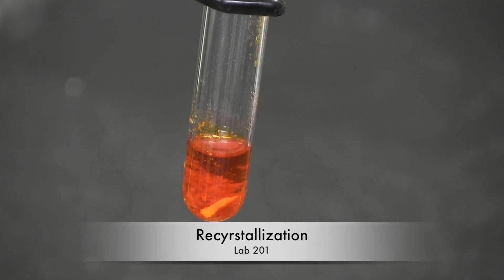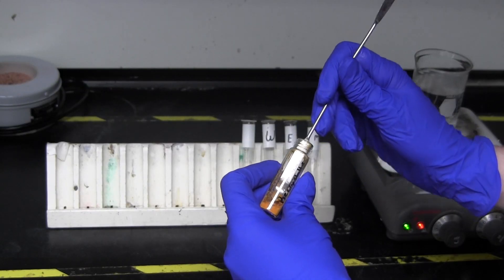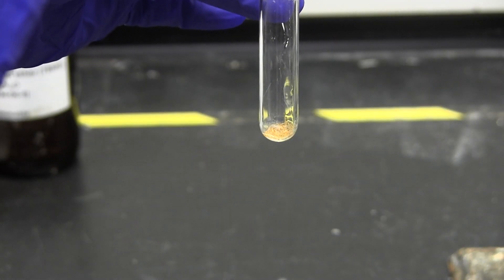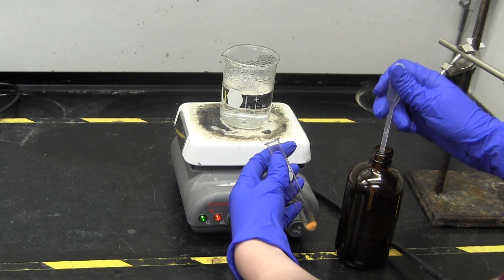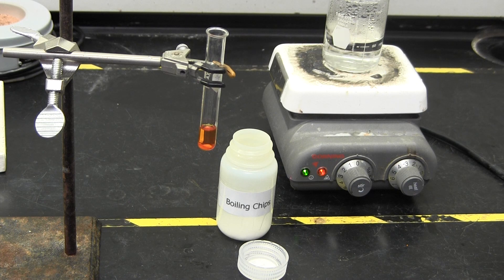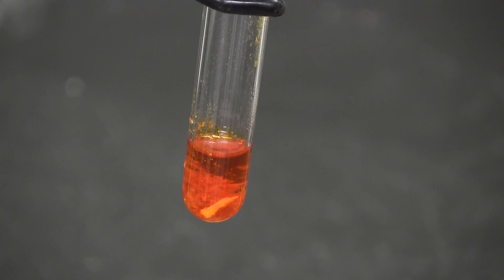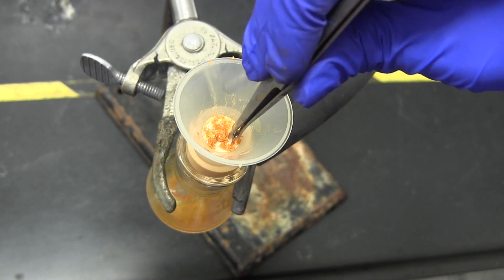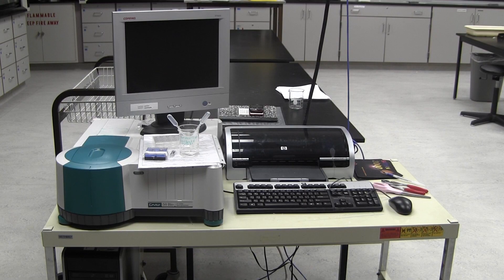Recrystallization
Lab 201
Summer 2013